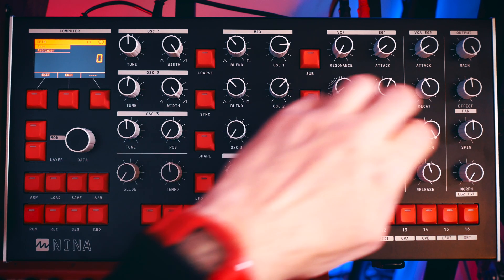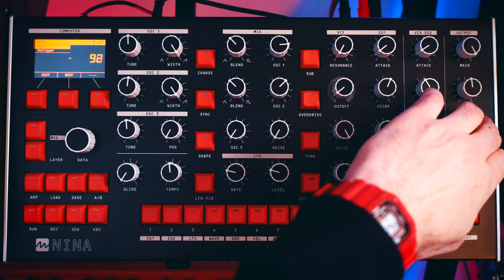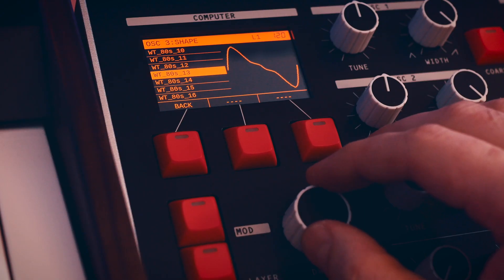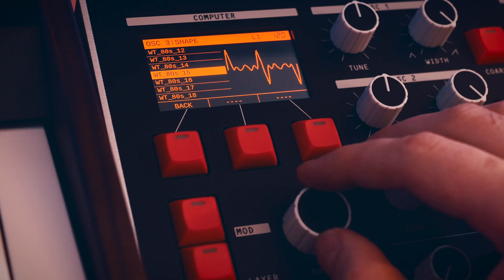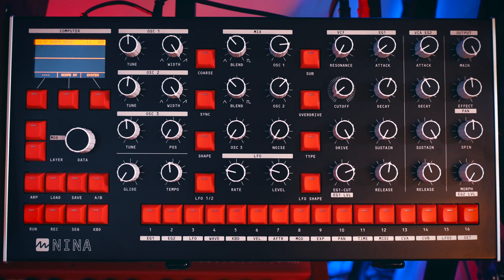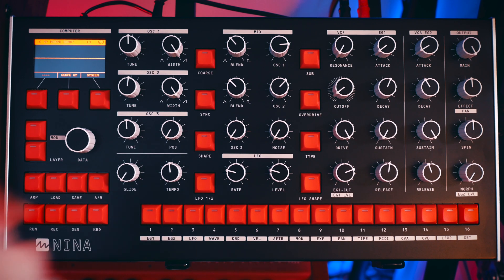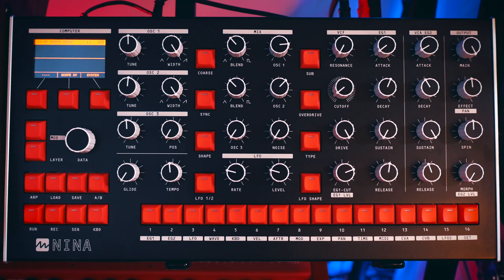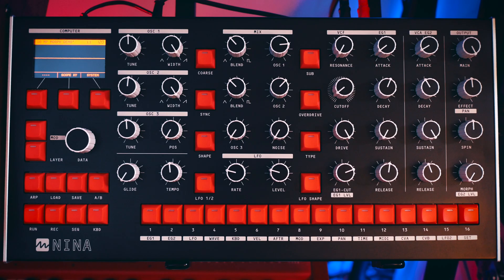Melbourne Instruments NINA Gets Even Better! - v1.4 New Features (Demo w Osmose)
Melbourne Instruments just released their V1.4 Firmware for the NINA synth with some cool new features including the ability to modulate the Morph function - paired with MPE on the Expressive E Osmose it's a pretty powerful combo!